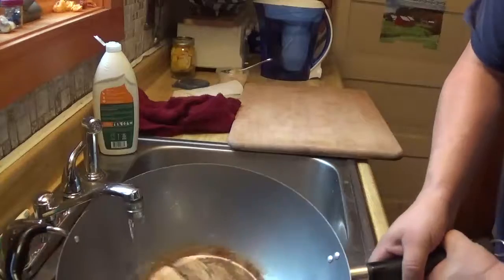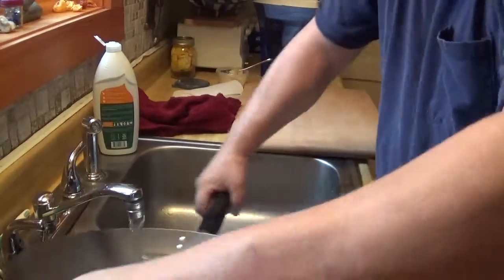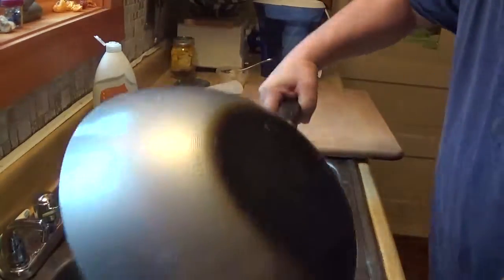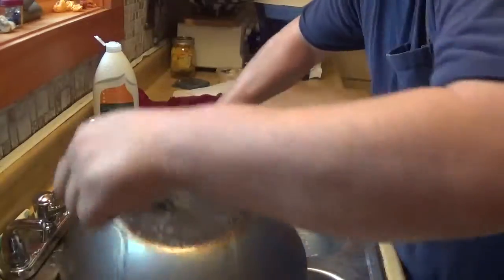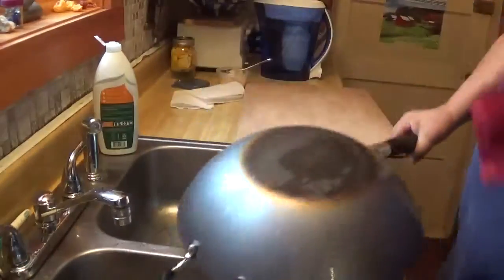Cleaning and Seasoning a Wok before Use - Part 3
So before you use your brand new Wok you need to clean off the shipping
material that is coated on the Wok so it doesn't rust in the store before
you buy it.
To do so you need to use a scrub pad, soap and hot water.
To Season the Wok before use you need to use a food grade grease just as
you would a cast iron skillet or frying pan.